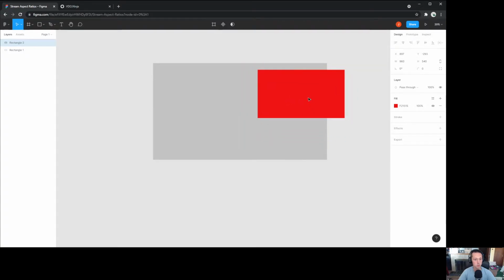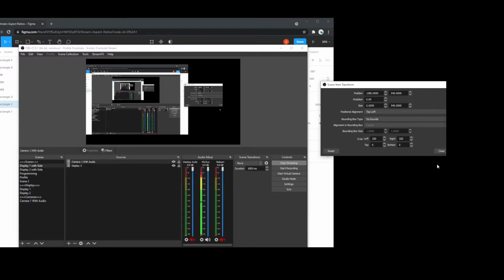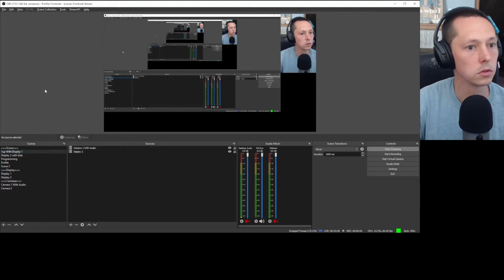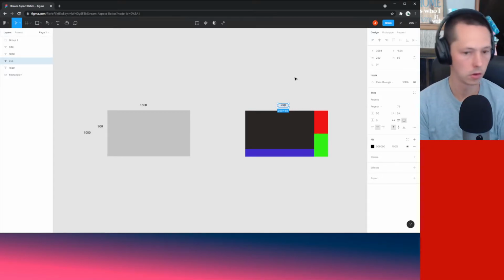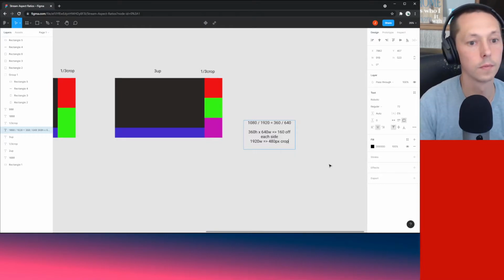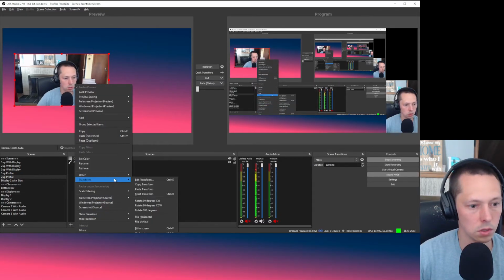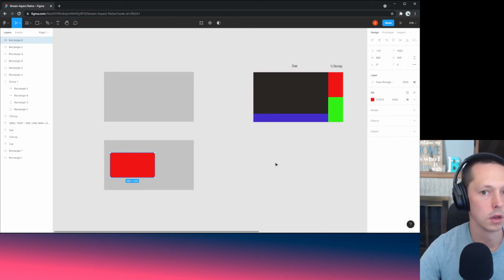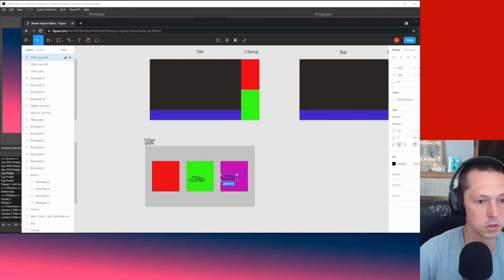Building a Stream Layout in OBS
Building a stream layout for Twitch or YouTube in OBS (Open Broadcaster Software).